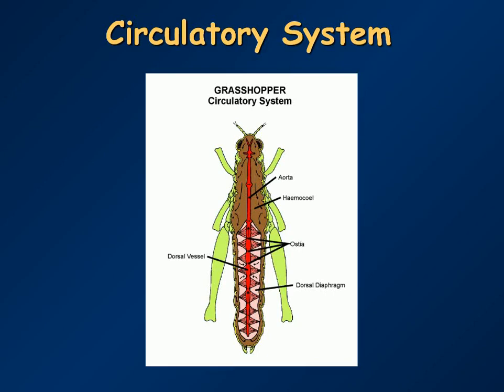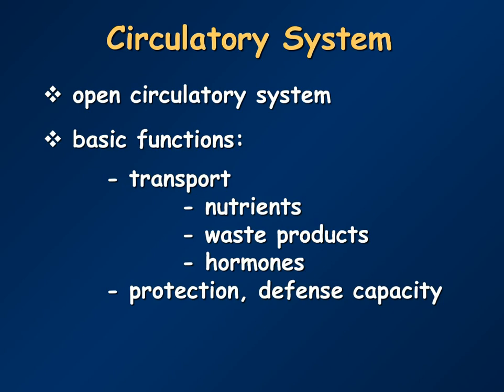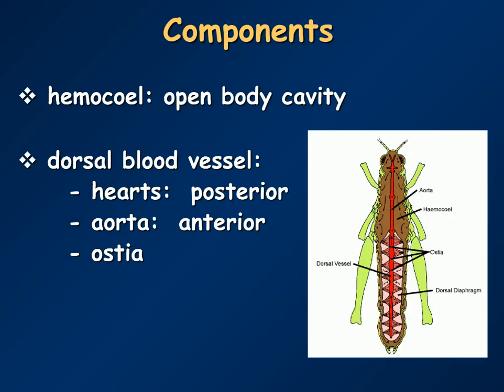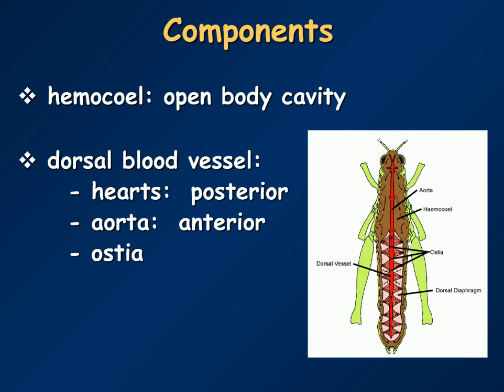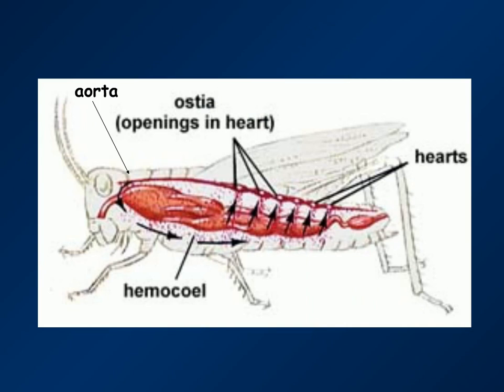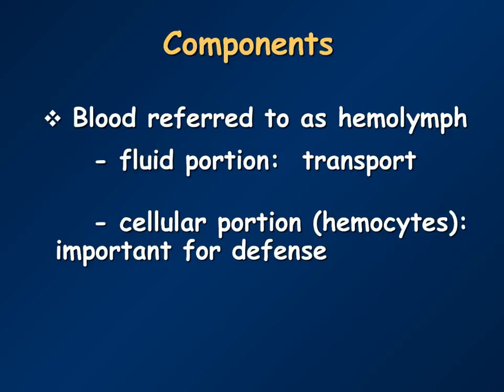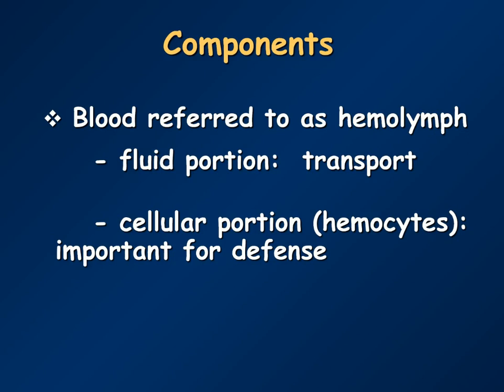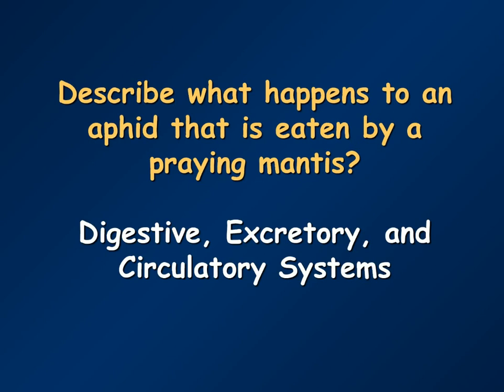ENTO 115 Mod 4 Lesson 4 Topic 3 Circulatory System